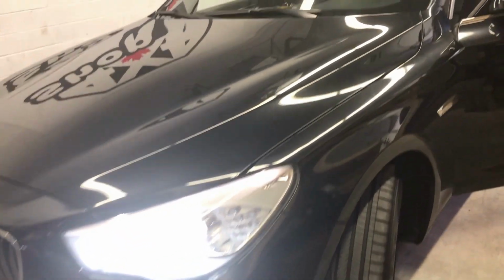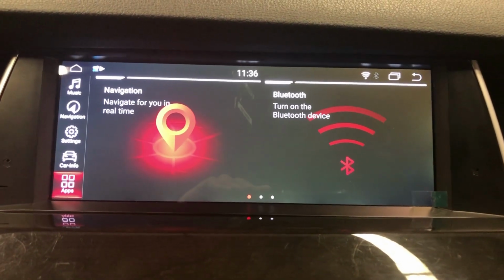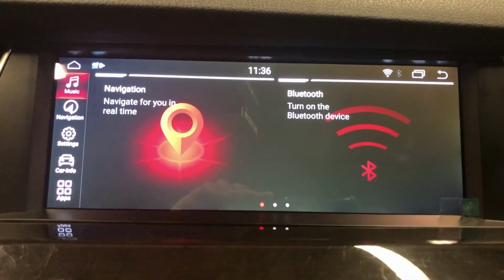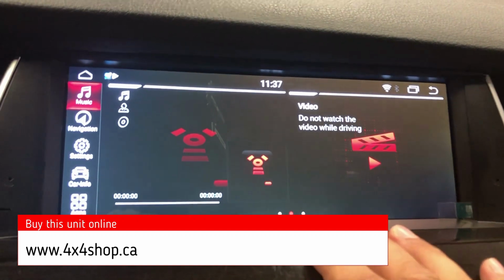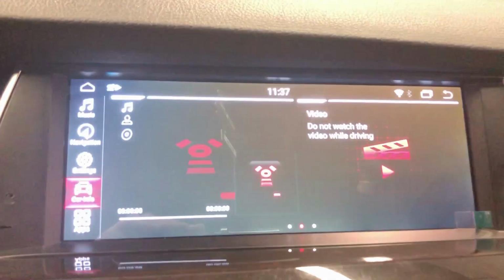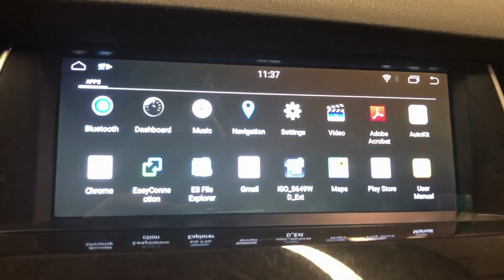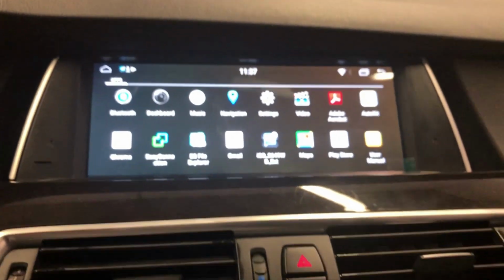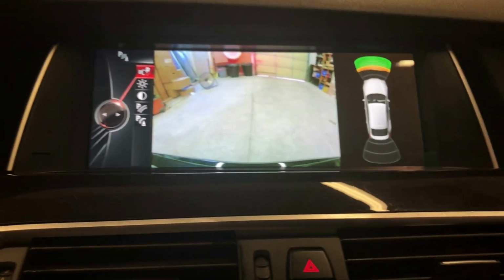10.25" Android screen ID7 BMW 5 series GT Android version 9.0